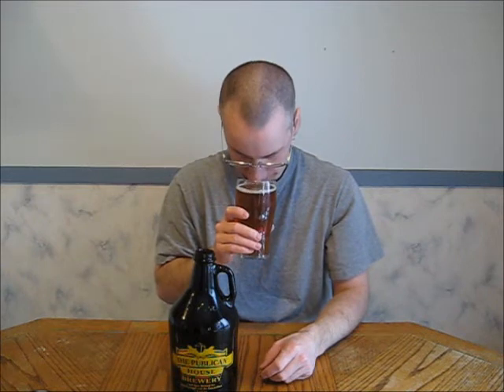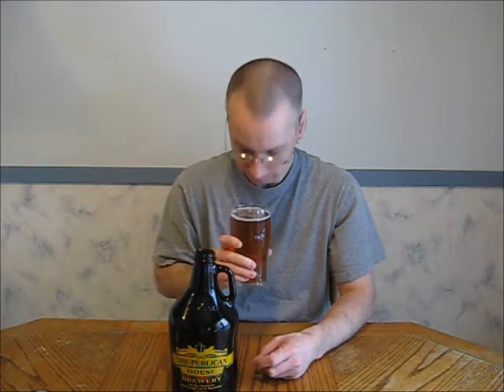Beer In Canada: Episode 30 - Publican House Square Nail Pale Ale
Peterborough, Ontario-based The Publican House isn't known well outside of its hometown, but it's within a reasonable drive from the east Toronto suburbs. In this episode, I sample the brewery's Square Nail Pale Ale.